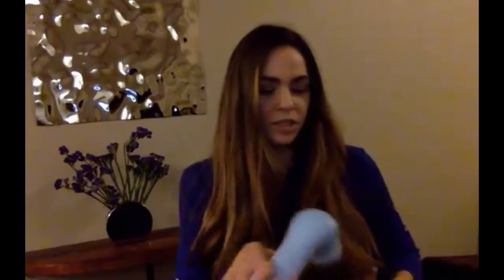[clarisonic mia best price] vs erisonic review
[clarisonic mia best price] is perfect, please check our
$210off code : OFF210